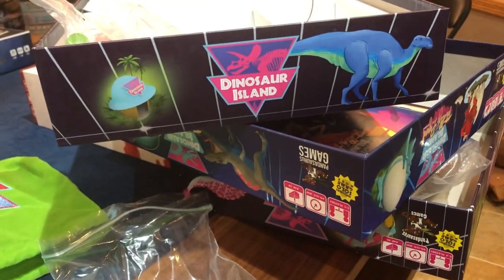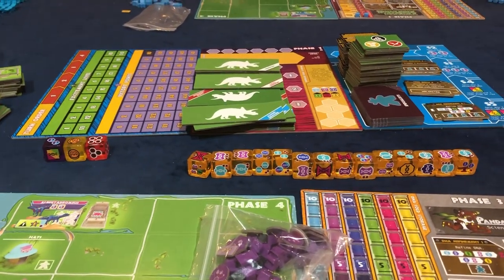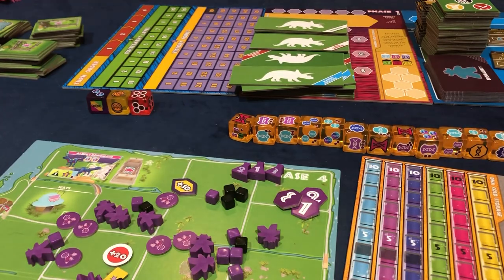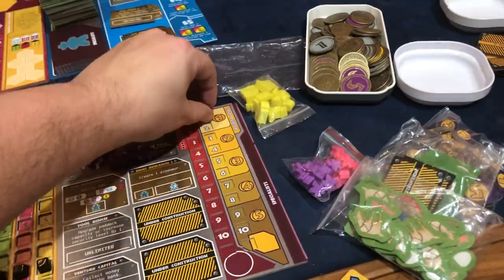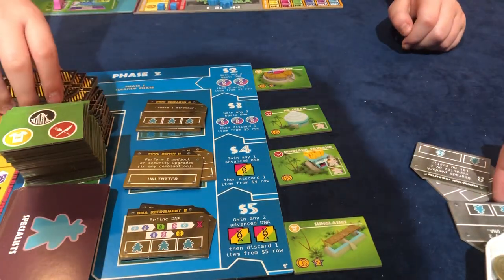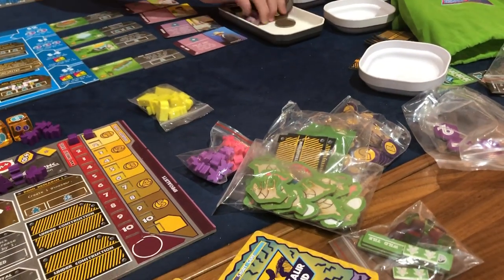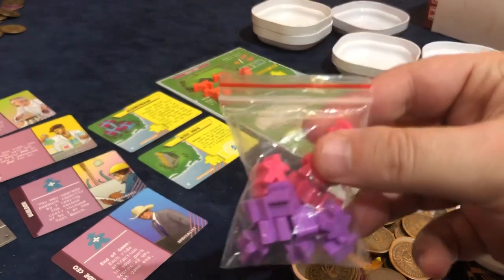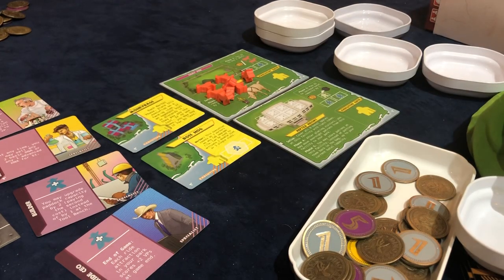Dinosaur island plus totally liquid rules and playthrough pt 1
Setup and components.